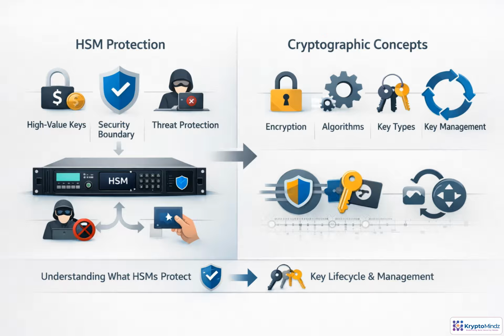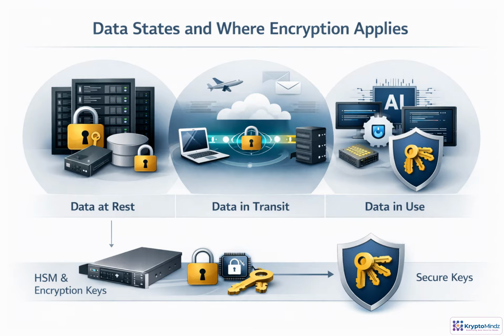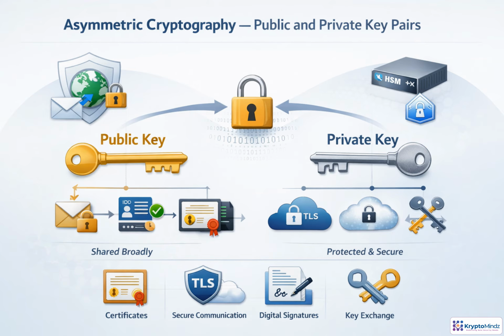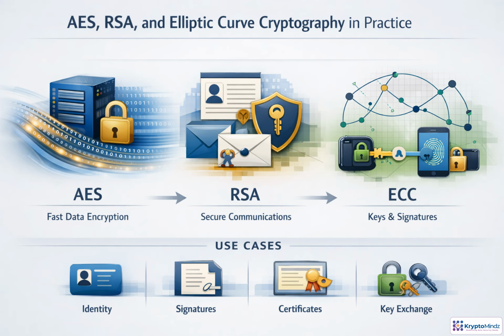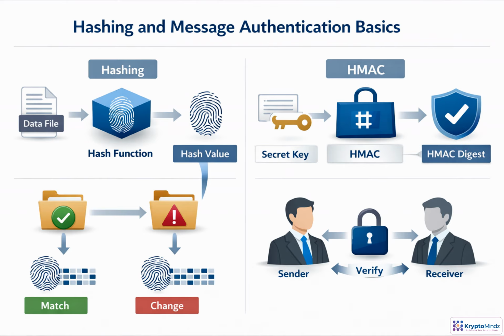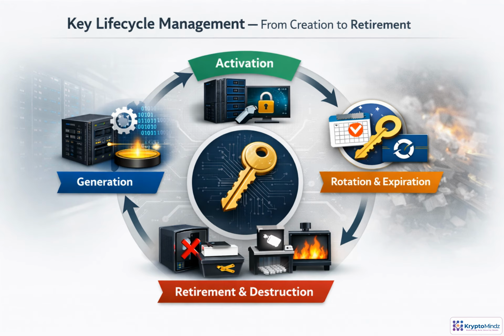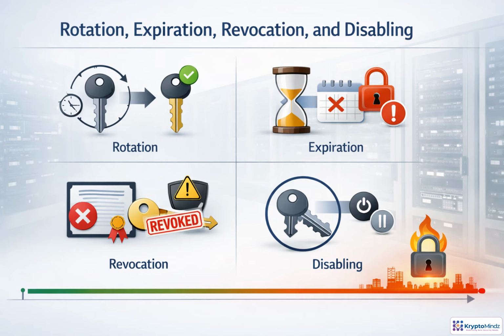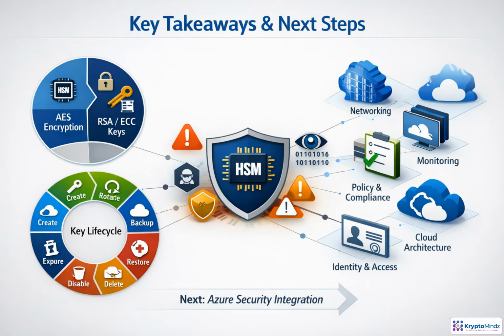Azure HSM Cryptography Basics: Keys, AES, RSA & ECC Explained | Module 1.2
How do Azure HSMs protect sensitive cloud workloads? In Module 1.2, we explain the cryptography behind Azure Hardware Security Modules and show how AES, RSA, ECC, key pairs, digital signatures, and cryptographic key management support secure, compliant cloud architecture.

You’ll move from core cryptographic concepts to practical Azure HSM patterns—without hype. This 20–30 minute module prepares you for deeper hands-on HSM configuration, integration, governance, and enterprise cloud security implementation.

In this video you’ll learn:
- What cryptography provides in the cloud: confidentiality, integrity, authenticity, and non‑repudiation
- The three data states in Azure (at rest, in transit, in use) and where HSMs fit
- Symmetric encryption fundamentals with AES and why key management is critical
- Asymmetric cryptography with RSA and elliptic curve (ECC) and how key pairs work
- How encryption, decryption, signing, and verification actually operate
- The lifecycle of cryptographic keys: creation, usage, rotation, and destruction
- Common risks that can expose high‑value keys and sensitive cloud workloads
- How these foundations map into Azure security building blocks and Azure HSM services

This module is designed as an early part of a broader Azure HSM and cloud security course. It is useful for cloud architects, security engineers, platform teams, compliance leaders, and organizations evaluating HSM-backed cryptography for production systems.